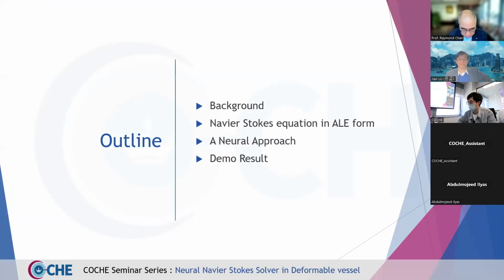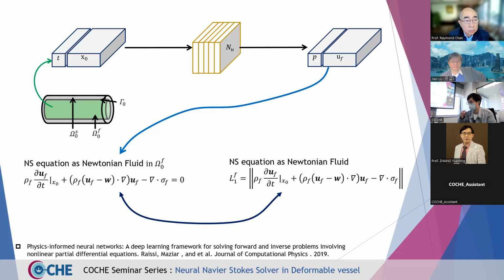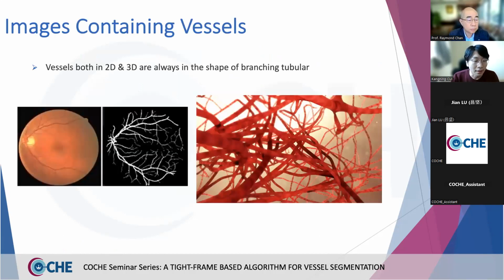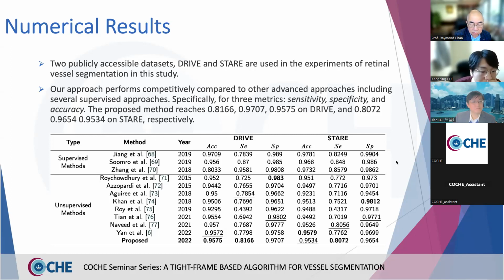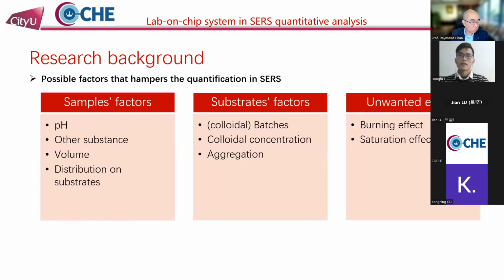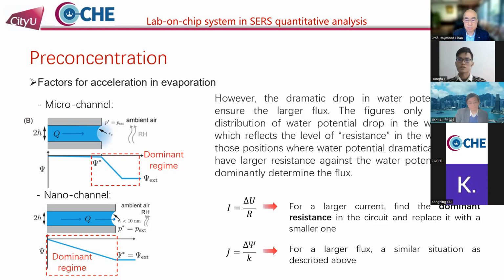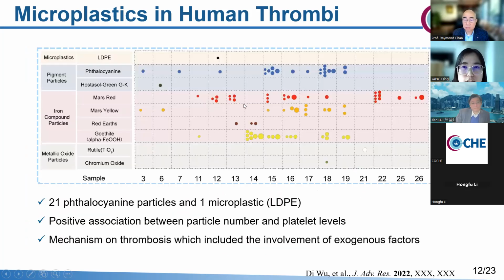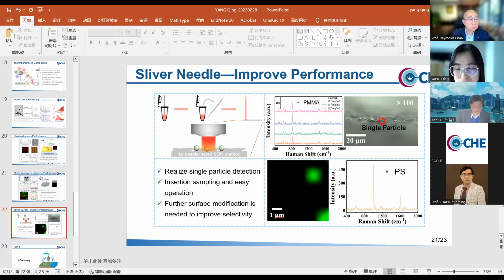27th COCHE Seminar “Progress on Physical Sciences for Early Detection of Cardiovascular Disease”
The 27th COCHE Seminar, chaired by Professor Raymond CHAN and Professor Jian LU, under the theme of “Progress on Physical Sciences for Early Detection of Cardiovascular Disease”, concluded successfully on 28th February 2023! Two research teams from COCHE shared about their work and made great synergies.